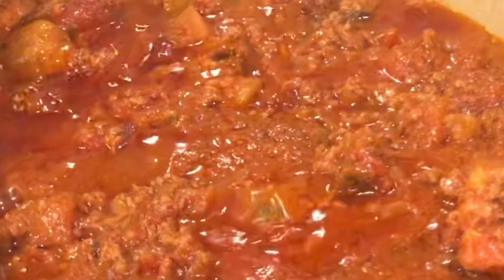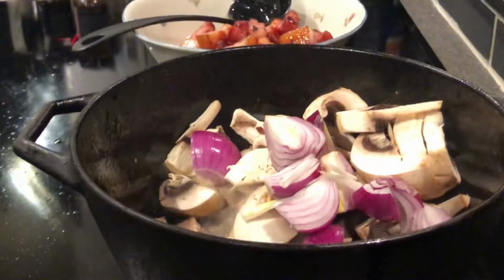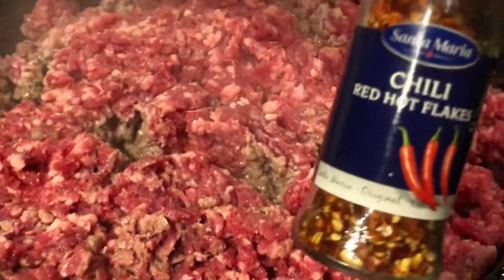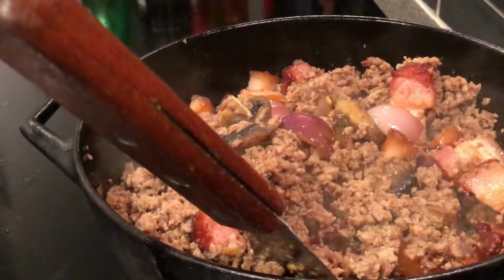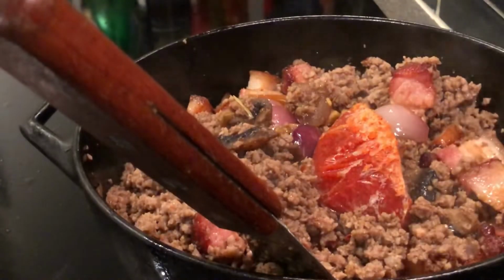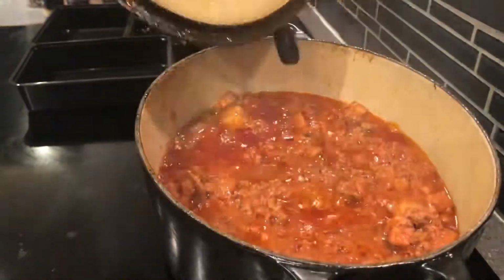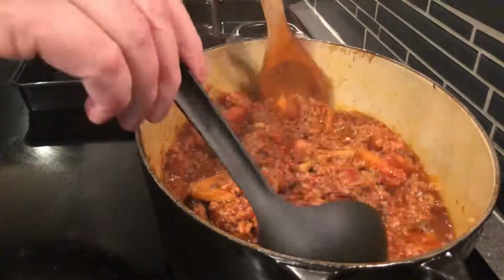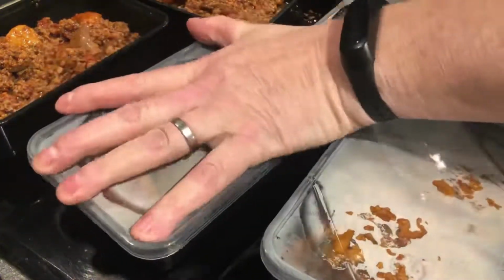Chuck Chili - Low Carb - Keto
Simple chili

Fry bacon
In the fat fry mushrooms and onion
Brown ground beef
Add 1 pack tomato
1 cup water
Season with
Salt
Pepper
Chili to taste

Simmer 3 hours